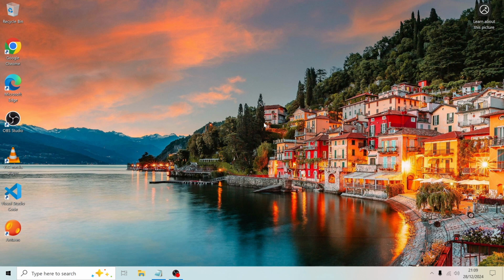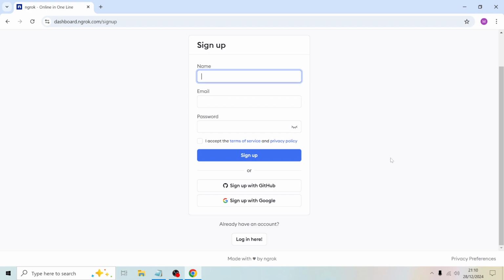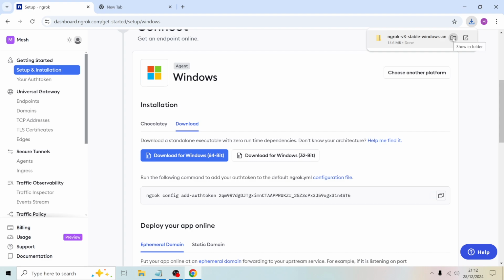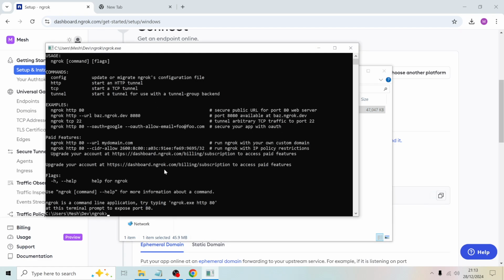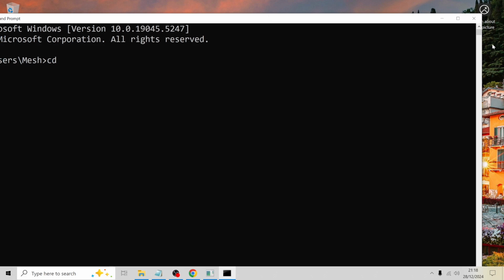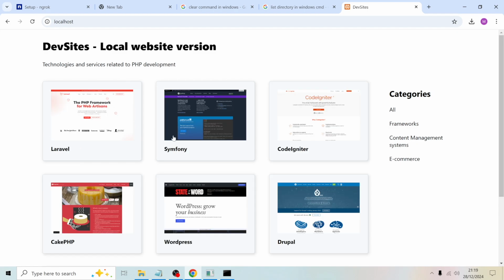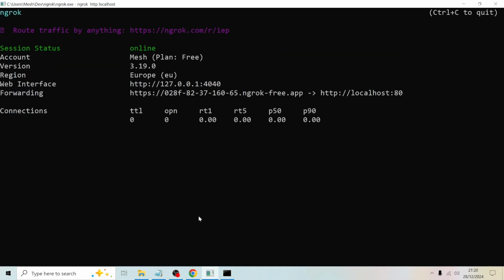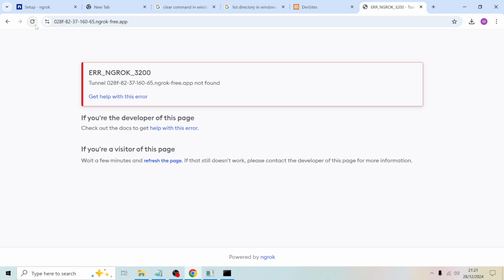How to setup Ngrok on Windows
How to add your local HTML website online for testing.